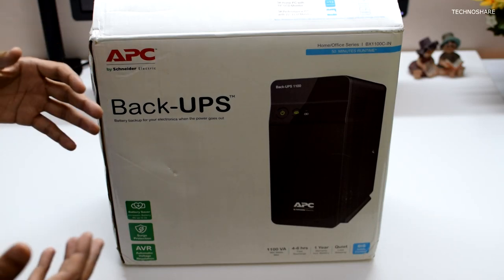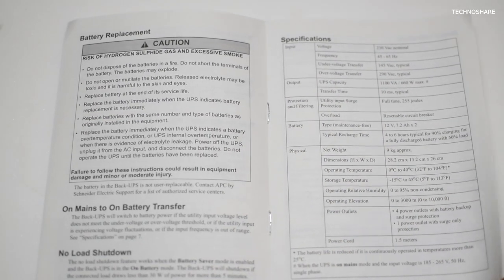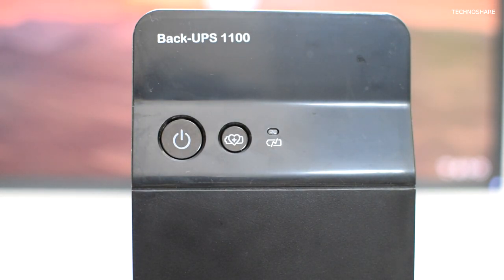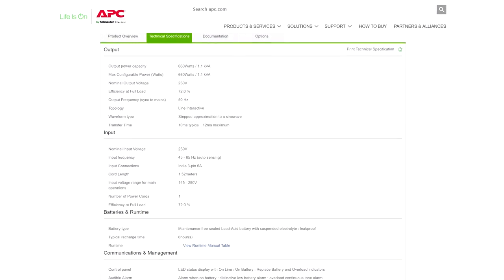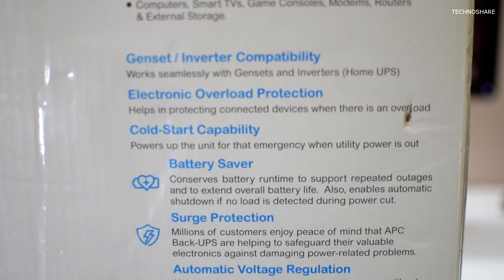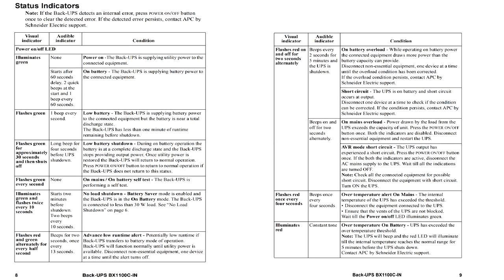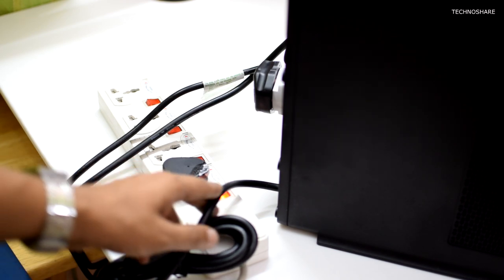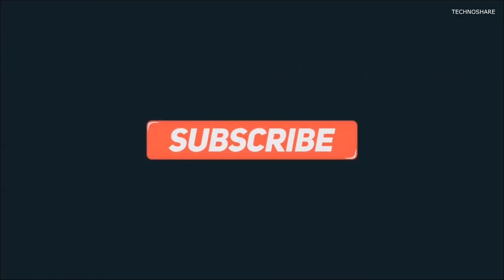Backup UPS - APC BX1100C-IN - Unboxing & Review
Back-up UPS - APC BX1100C-IN

This UPS is rated at 1100VA or 660 Watts. Provides the necessary backup power to complete the work, and safely shut down the PC. It offered me a back-up time of 35 minutes, in normal mode, providing 100Watts of power to my PC (on idle). (27 inch monitor + PC + RGB Keyboard + Mouse).

During Gaming, it provided about 6 mins backup time in normal mode. (DirtRally2, 1080p resolution, Nvidia 1080ti 11GB graphics card). UPS gets really hot.
In the battery saver mode, it provided about 4 mins of backup during gaming session.

(APC BX1100C-IN 1100VA )
(APC BR1000G-IN 1 KVA)
(APC BR1500G-IN 865-watt)

Router UPS (Select voltage and amps according to your router specification)
(Zinq Technologies)

Specification:
► Power : 1100VA or 660 Watts
► Runtime : ~ 30 - 35 Minutes (on minimum load)
► Output Voltage : 230V AC (But I got around 215 volts)
► Frequency : 50Hz
► Transfer Time : 10ms - 12ms
► Input voltage : 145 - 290V AC
► Efficiency at Full Load : 72%
► Recharge time : 6 Hours
► Battery Type : 2 Lead Acid, Maintenance-free, leakproof

Features:
► AVR (Automatic Voltage Regulation)
► Batter Saver
► Cold Start
► Automatic Self Test
► Status Indicators
► Surge Protection

► About : TechnoShare is a YouTube Channel, where you can find videos on Gadgets - Unboxing & Reviews, Tutorials, Electronics, Internet of Things (IoT), Do-it-yourself (DiY) and Photography/Videography accessories

► Camera - Nikon 5300
► Microphone - Sony ECM-CS3 Tie-clip